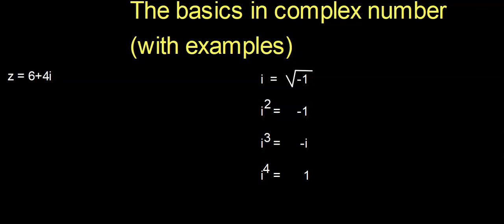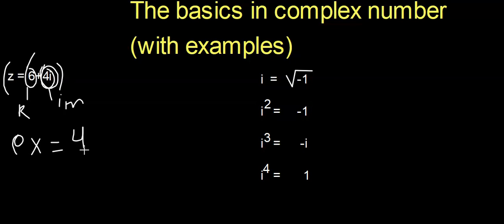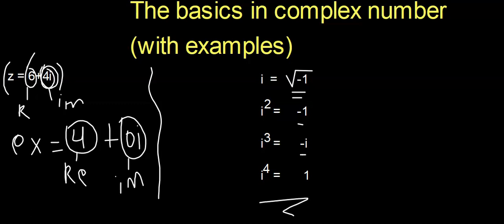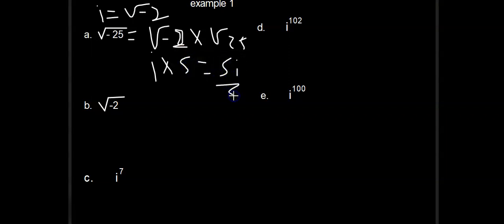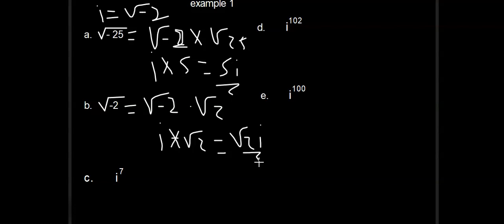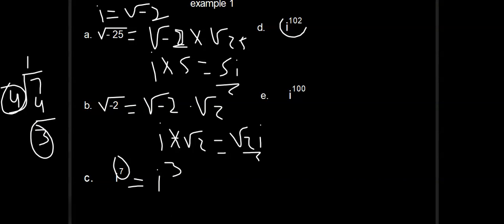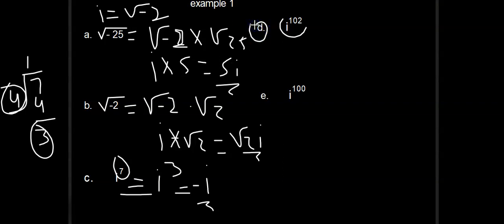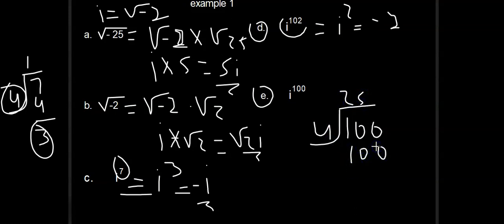the basics in complex number with example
learn the basics of complex number with examples and this video is dedicated to help  you bosst you're mathematical  skill and broude you're knowledge.there is also a lot explanations with deferent type of examples in order for you to practice and understand the concept Of that specific topic . mathematics is not the same as other type of subjects mathematics is all about understanding and practice you don't have to read and take in a lot of books and notes to do mathematical questions all you have to do is understand and practice. Practice makes you perfect so in this video you are going encounter with a lot different type of questions in that specific topic well you watching the videos . I recommend to stop the video when you see the questions and try by your self in peace of paper and try to call angel you self and then see if you get the answer in the video it will help you to boost you're self confidence and increase you're practice skill and i also got another type of educating videos if you are not from u.s.a , canada or another English speaking countries i have got A lot of videos to boost you're vocabularys and i will put the link below this line